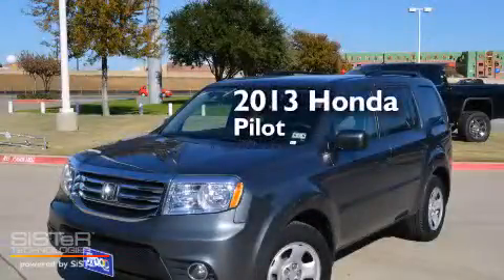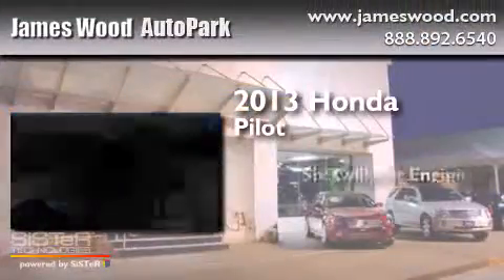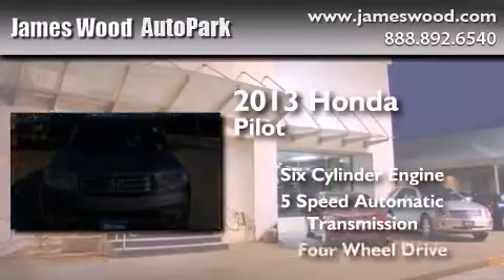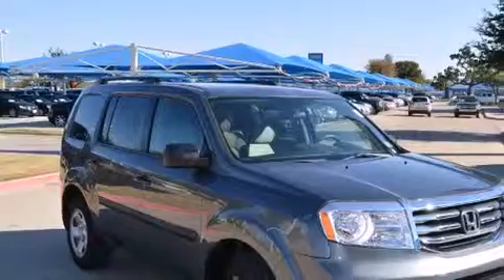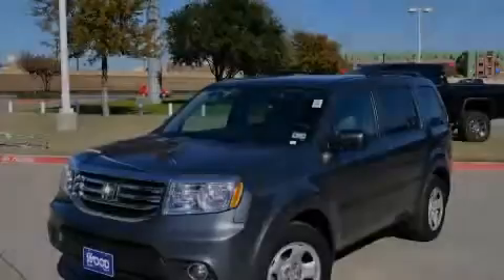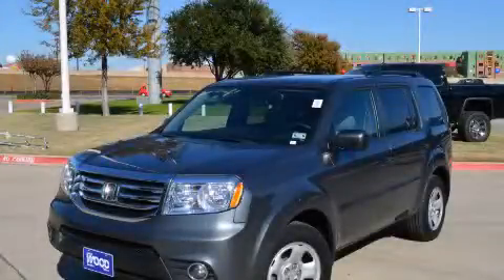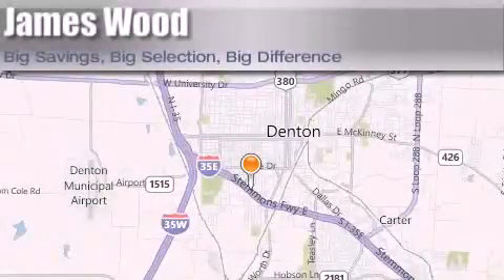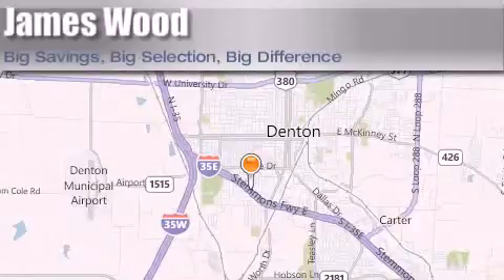2013 Honda Pilot Dallas TX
We've been honored to serve the Denton TX area , we promise that your experience at our dealership will exceed your expectations ! Year : 2013 Make : Honda Model : Pilot Engine : 3.5L 6 Cyl. Fuel Injected Trans . : 5-Speed Automatic Exterior : Polished Metal Metallic Miles : 17,487 Stock : 251481A1 James Wood Autopark I35E South Denton , TX 76205 Welcome to James Wood - your source for quality new and used cars from Buick , Cadillac , Chevrolet , GMC , Hyundai , and Pontiac . With two north Texas locations to serve you - Decatur and Denton - our new and used car sales force is ready to assist with your next new or used car purchase . We have a large inventory of new and used cars ready for delivery today . Proudly serving the Dallas and Fort Worth Metroplex ! The James Wood Auto Group's business philosophy is to provide our customers with quality Chevrolet , Pontiac , Hyundai , Buick , GMC , and Cadillac cars , trucks and SUVs , but also provide great value and service . We are celebrating 30 years in the automotive business in the Dallas - Ft . Worth , Texas area , and it is our policy to treat every visitor that enters our Chevy , Pontiac , Buick , GMC , Hyundai , and Cadillac dealership doors as an honored guest without exception . The bottom line is we work hard every day to provide a friendly and professional sales experience for the car or truck buyer , quotes Mr . Wood . Every customer deserves that and we guarantee that you’ll find it at the James Wood dealerships . Pre-Owned 2013 Honda Pilot Denton TX